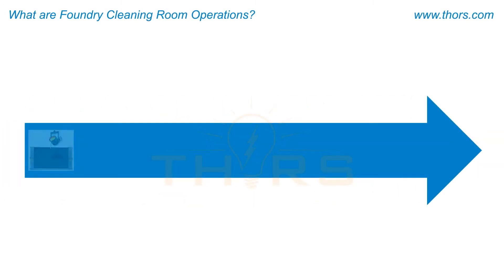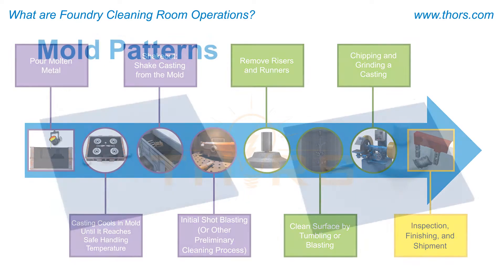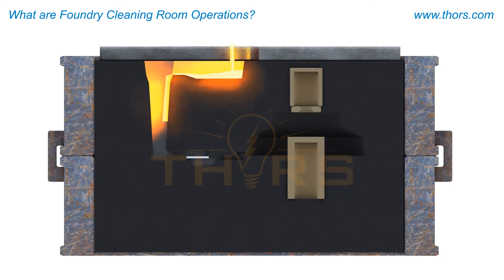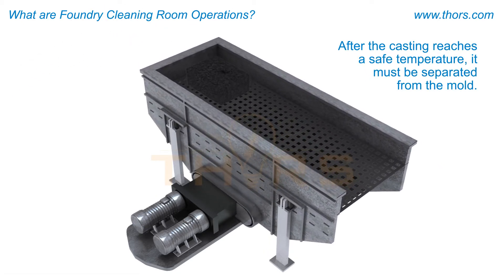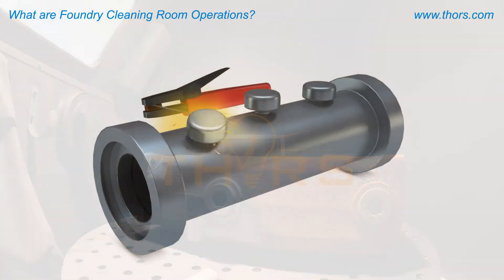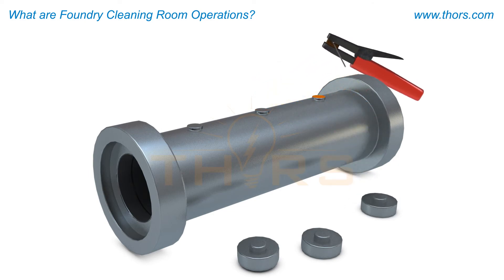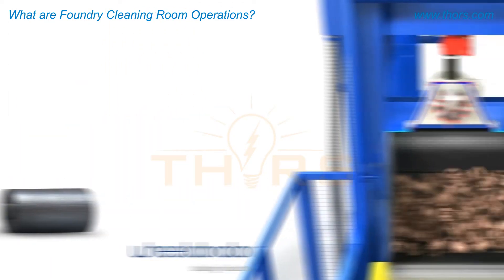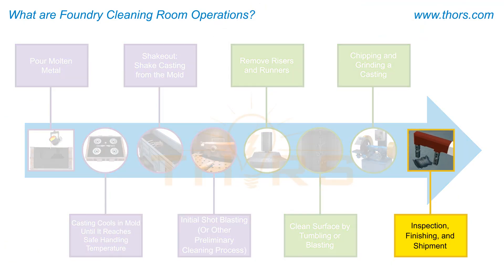Foundry Cleaning Room Operations ll THORS Lightning Learning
What are Foundry Cleaning Room Operations?

The Foundry Cleaning Room Equipment course gives foundry employees and other interested individuals basic knowledge of the tools and equipment most commonly used in foundry cleaning rooms to clean castings and remove excess metal.